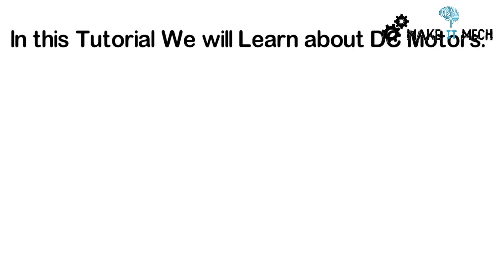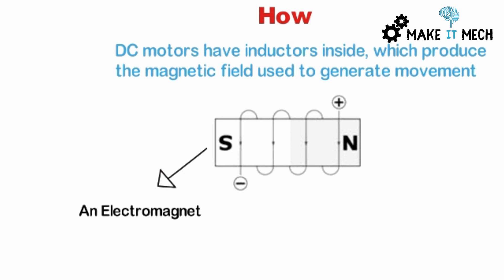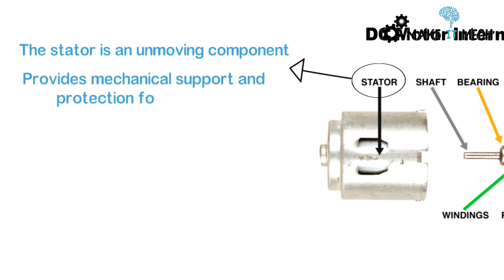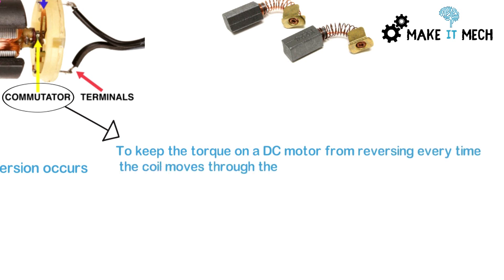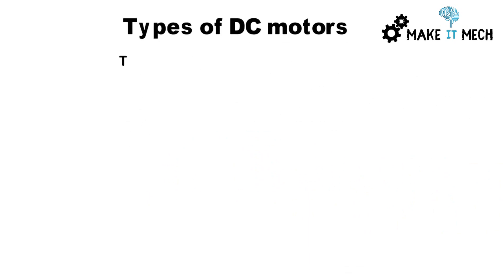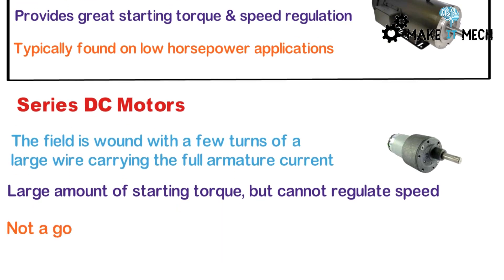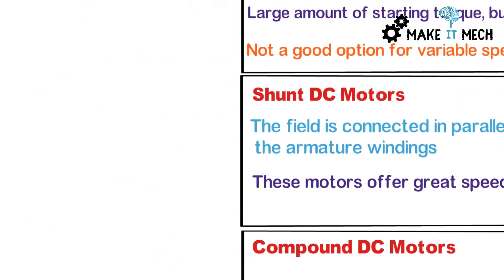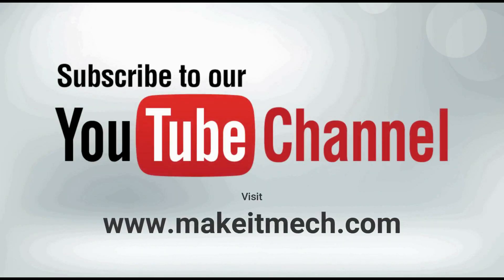DC Motors | How & Why to Use | Basic electronics Tutorial